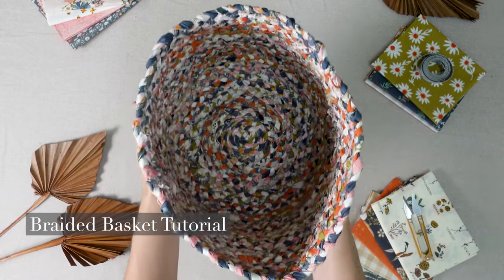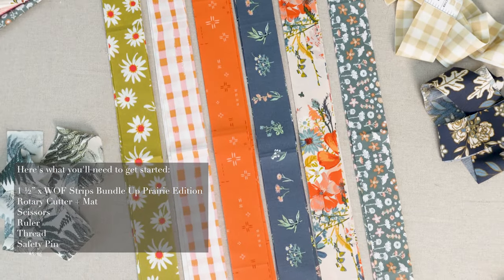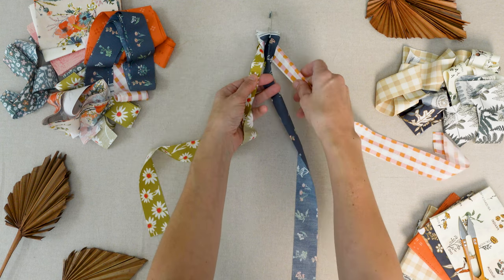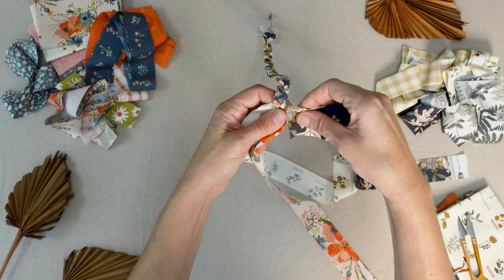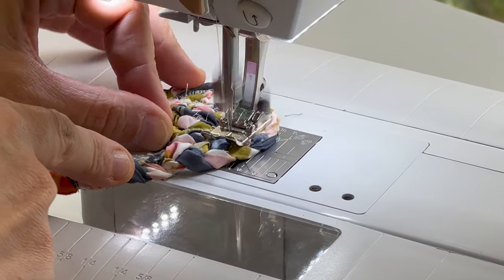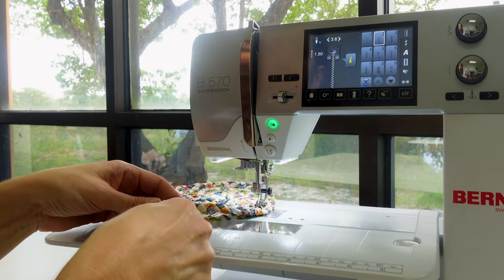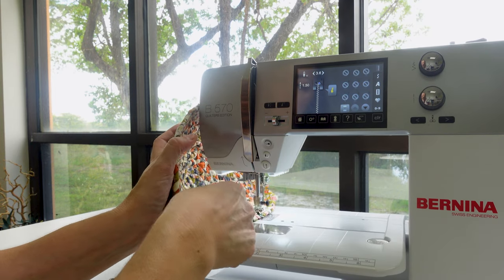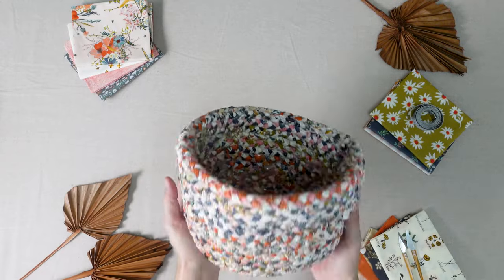How to Make a DIY Braided Basket| Using Bundle Up- Prairie Edition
By popular request, today I have a quick and easy project making a woven braided basket using 12 fat quarters from Bundle Up- Prairie Edition. Make your creative time go farther with this curated collection of themed fabrics.  This group of best selling prints offer balanced hues and is full of beautiful autumnal colors to make your sewing time fun and enjoyable.

This quick and easy braided basket is also a great way to use up all those scraps laying around in your sewing room. Mix and match your strips or color coordinate your fabrics to make these fun and practical containers. Use this basket to keep your desk tidy, store sewing notions or make a few up as lovely gifts!

Here’s what you’ll need to get started on the braided baskets:

1 ½” x WOF Strips cut from Bundle Up-Prairie Edition Fat Quarters
Rotary Cutter + Mat
Scissors
Ruler
Thread
Safety Pin

The basket shown measures in at  9” Wide x 7 ½” Height

We used approx. 120 Strips from the Bundle, for a total length of 560” when braided.  You can make yours large or smaller to suit your needs.

Braided Basket Instructions:

Cut your fat quarters into strips that are 1 ½” x WOF.

After you’ve cut your strips, mix them up and grab three random strips to get started.  Lay them out and pin or tape to your work surface.  Now we’ll start braiding the strips together. To keep the right side of your fabric showing you can fold in your sides (wrong sides together) as you work.

Adding a new strip:

When you get to the end of a strip stop at about 1” from the end and place your new fabric on top.  You can fold over the edge or leave it as is.  It won’t show much when it’s all sewn together. Pinch or twist these two fabrics together and continue braiding.

After you’ve braided your fabrics you’ll be ready to start forming your basket.

First, form a small coil by curving your braid with the long ends on your right.  If you’re having trouble getting the coil under the presser foot,  simply press it down a bit with your hands to flatten it.
Secure your coil with a backstitch and then start sewing with a small zig zag stitch working in a clockwise direction.  Work slowly as you sew around these layers as they may be thick.
I’m using the #1 foot on the Bernina with a 1.5 Length x 3.6 Width zig zag stitch. I’m using a Chrome ballpoint needle size 90/14. But you could also use a denim or heavy needle if needed.

I worked the basket until the bottom measured in at approximately 9 inches (4 ½ “ from center).  Once you have that dimension you will use your left hand to slightly tilt up the edge as you sew.  The farther out you get the more you will press the sides up toward the sewing machine.

When the sides reach a height of  7 ½”  you can trim the braid and then turn under the edge and lock your stitches with backstitching.

You can also go back and secure any sections you may have missed to secure the sides of the basket. Trim any loose threads and your basket is complete. Take a break and enjoy your beautiful braided baskets!

And until next time, Happy Sewing!